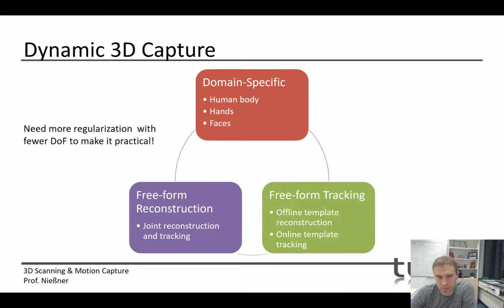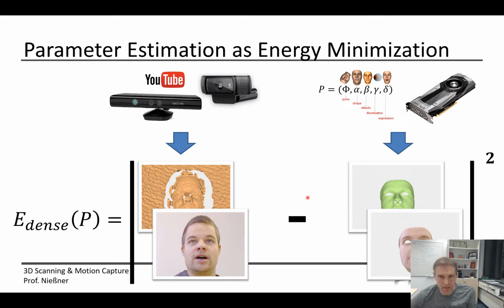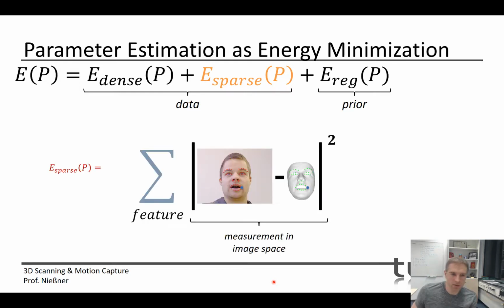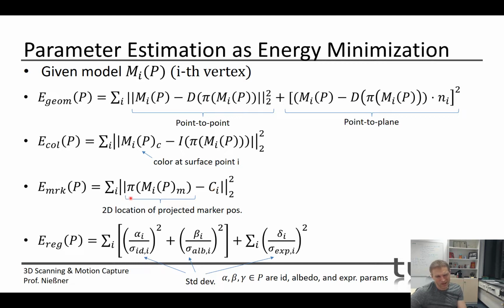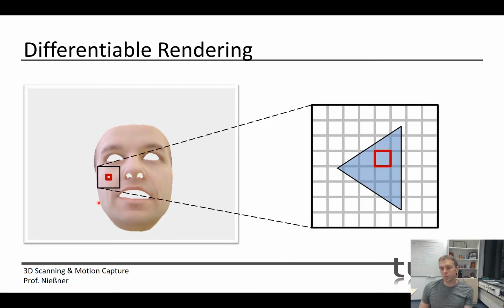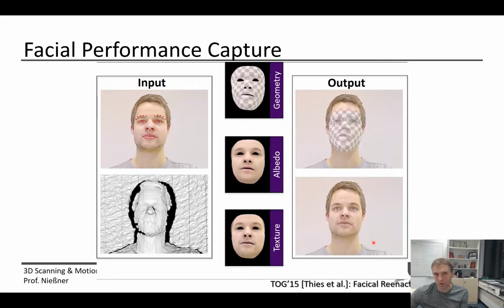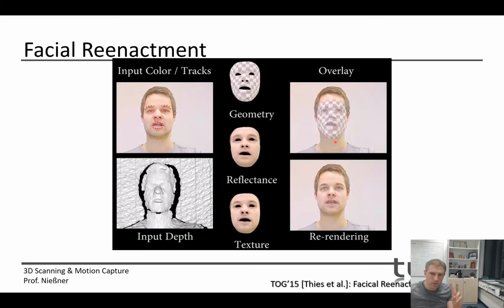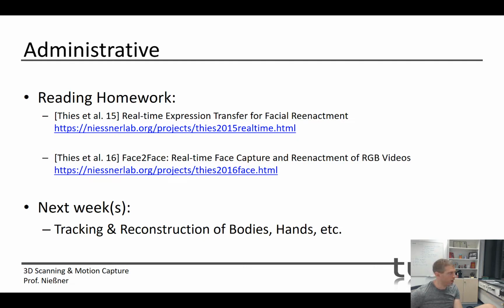3D Scanning & Motion Capture: 9. Face Tracking & Reconstruction